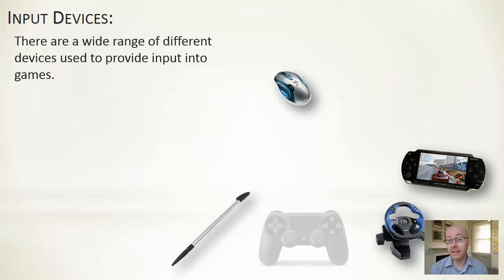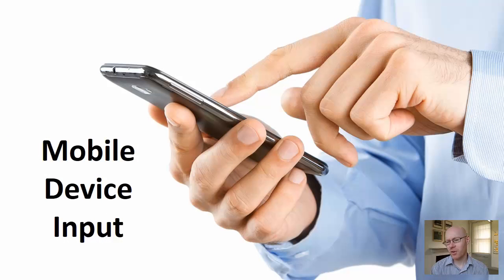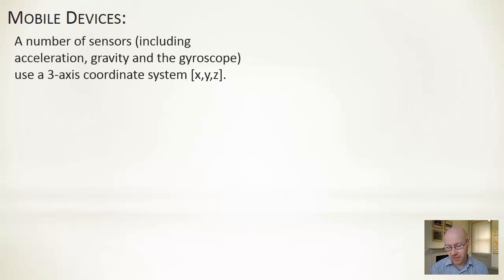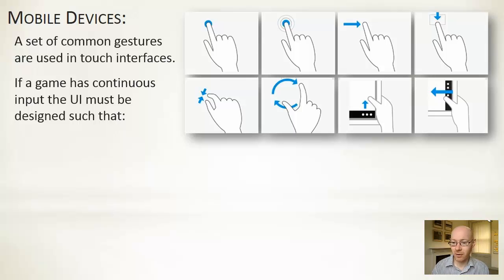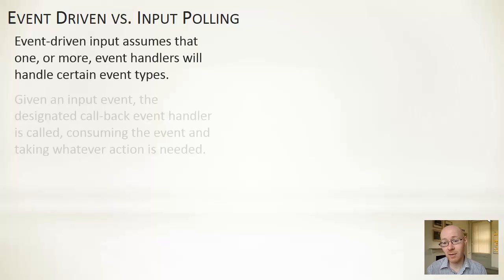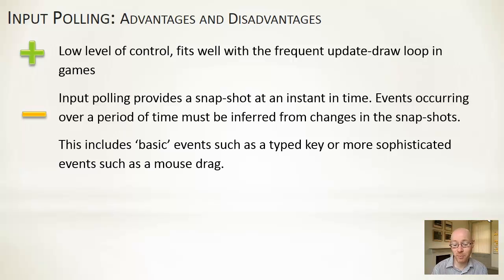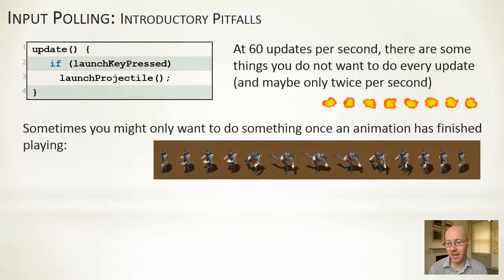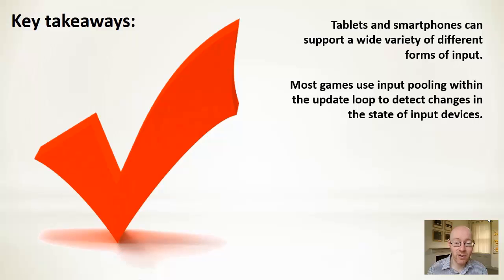Week 5 - Android Games Programming (CSC2021) - Input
Overview of game input